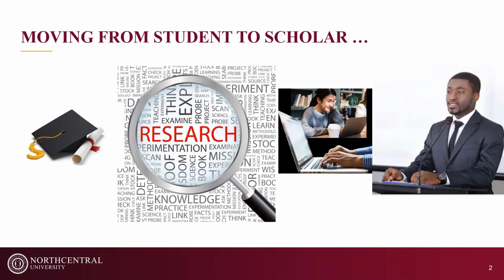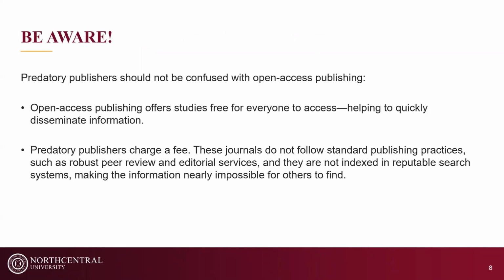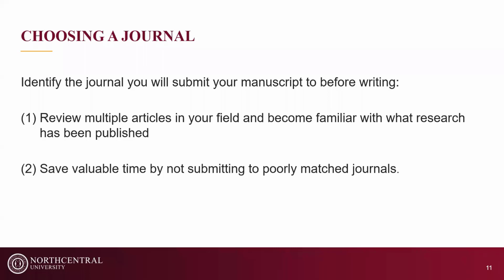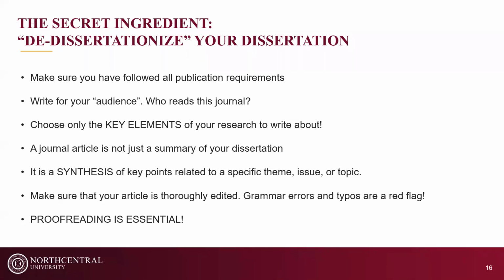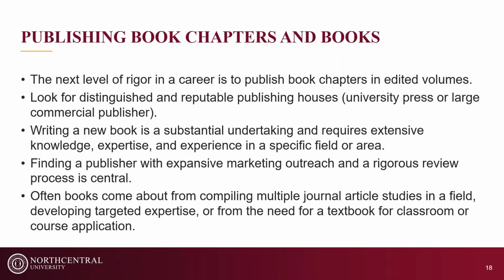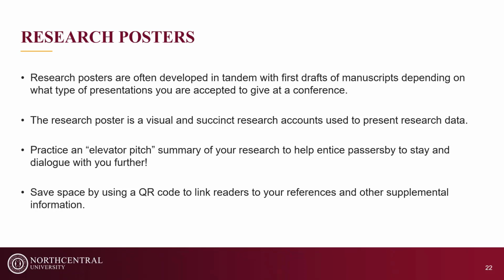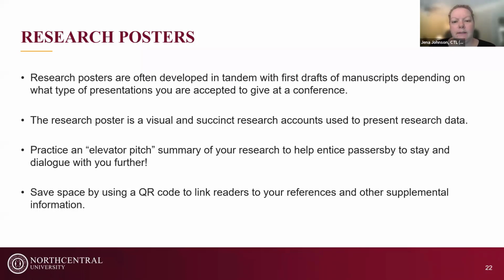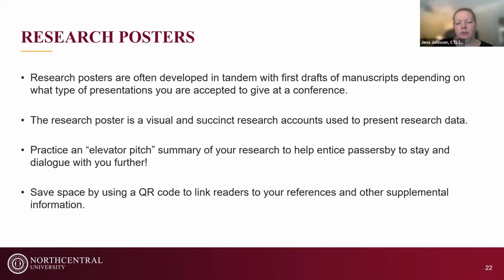Publishing and Presenting Your Dissertation Research: How to “De-Dissertationize” - 09/21/21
(Webinar) The dissertation process comes to a definitive end when the final document is submitted and the doctoral degree is awarded. You have undoubtedly devoted an extensive amount of time and energy to your research, and this is the time to bring a sense of closure to your doctoral program. It is also a time to move forward and celebrate your enhanced knowledge and expertise. As one door closes, another door opens, and so at this juncture you might consider looking beyond your dissertation and contemplating new projects. In this webinar, Dr. Linda Bloomberg, author of Completing Your Qualitative Dissertation: A Road Map From Beginning to End as well as multiple journal publications, will lead you through some of the ways to disseminate your findings and more fully share your research with a broader audience through publication and presentation opportunities. Different strategies and tips will be shared, but the big idea that Dr. Bloomberg will present is how to “de-dissertationize” your dissertation in preparation for publication or presentation.